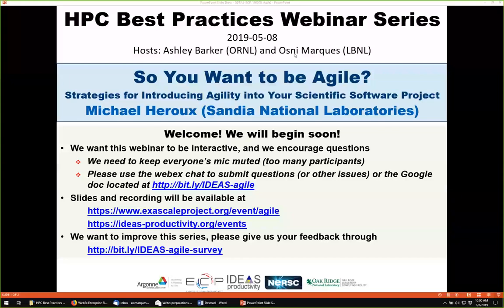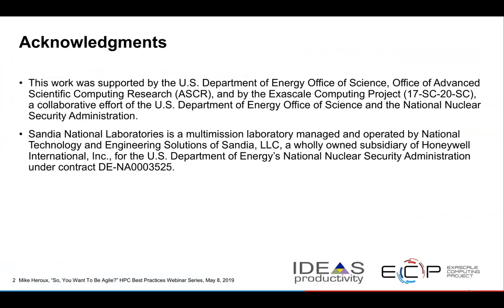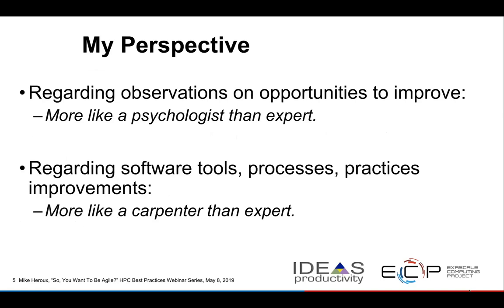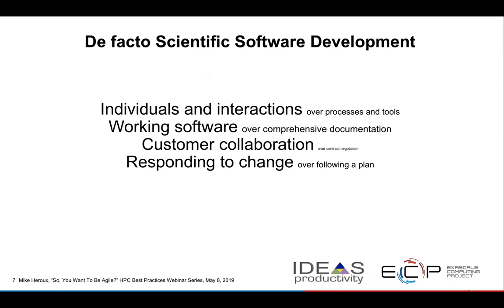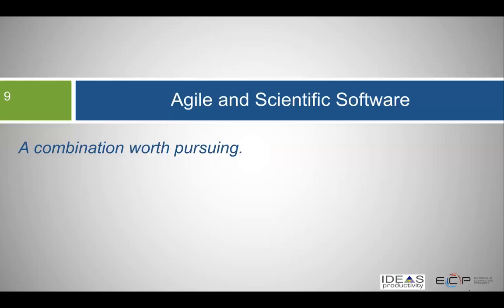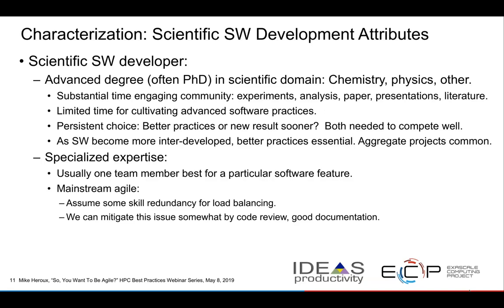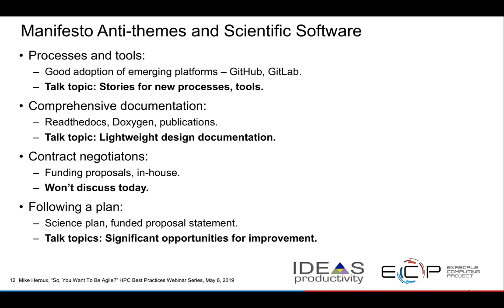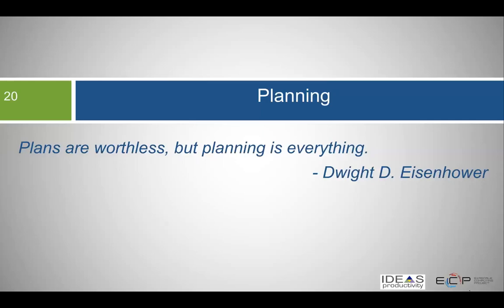Webinar 029: So, You Want to Be Agile? Strategies for Introducing Agility Into Your Project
Full title: So, You Want to Be Agile? Strategies for Introducing Agility Into Your Scientific Software Project
Presented by: Mike Heroux (Sandia National Laboratories)

Scientific software team cultures have natural consistencies with agile practices. Discovery-driven development, a focus on regular delivery of results, in-person discussions within and across research teams, and a focus on long-term sustainable research programs are commonplace dynamics on computational science teams that develop software. These dynamics are also particular expressions of core agile principles.

Many scientific software teams have already assimilated industry best practices in some aspects of their work. The advent of open software development platforms such as GitHub and GitLab have accelerated awareness and adoption, as have numerous on-line resources that enable a motivated person to continue learning new ideas and approaches. Even so, we propose that a healthy team habit is continued exploration and improvement of software practices, processes and skills.

In this webinar, we discuss a few agile practices and strategies that are readily adapted and adopted by scientific software teams. In addition, we describe an attitude and strategy for continual process improvement that enables computational science teams to simultaneously deliver science results and, at the same time, dedicate a slice of time to improving software practices on their way to delivering those results.